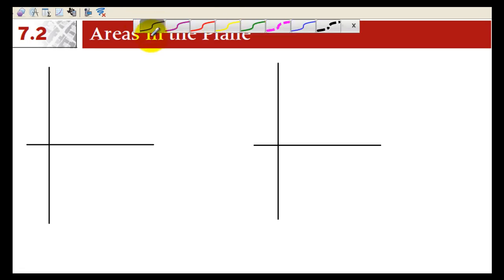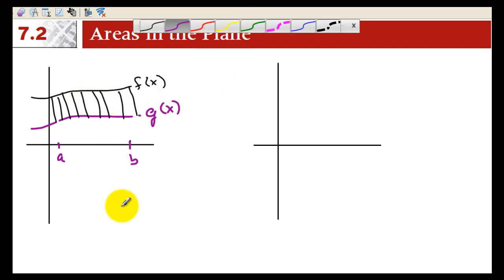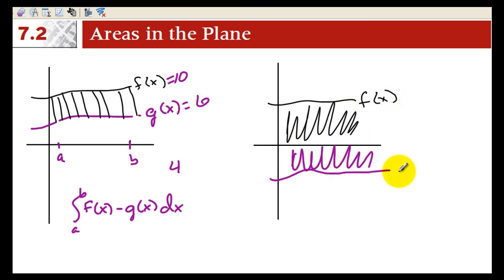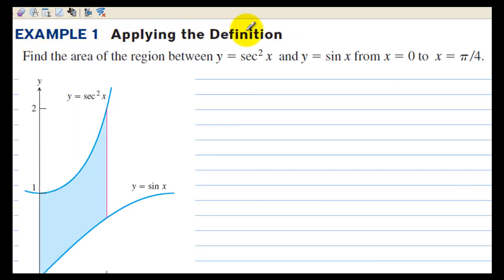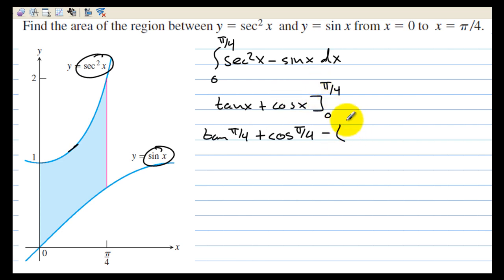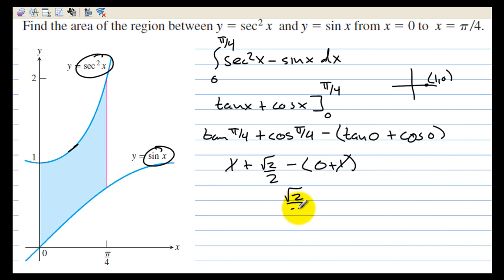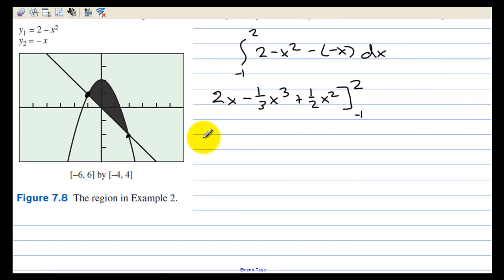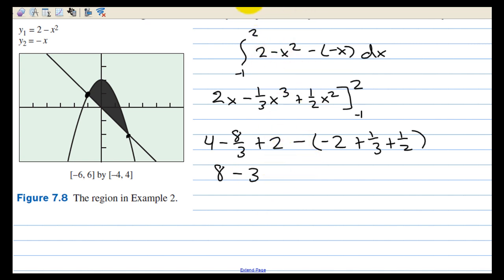AP Calculus Section 7.2 Areas In the Plane